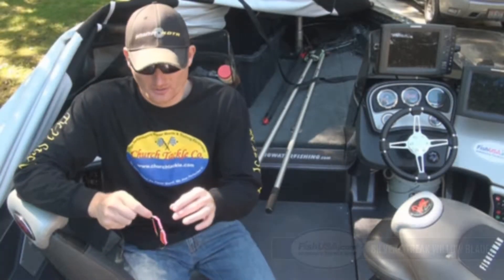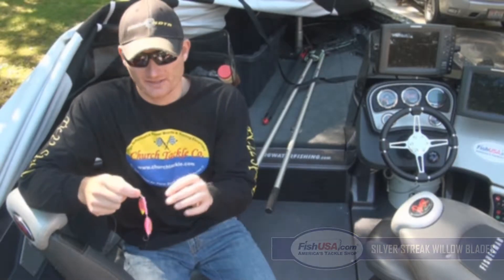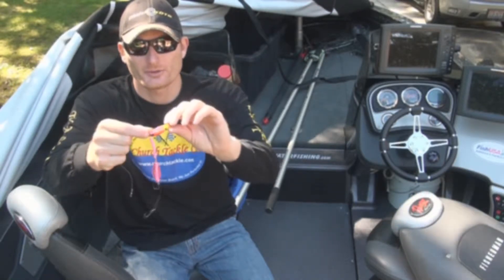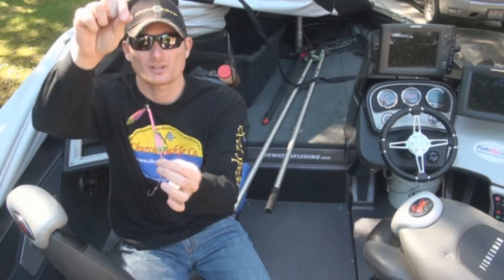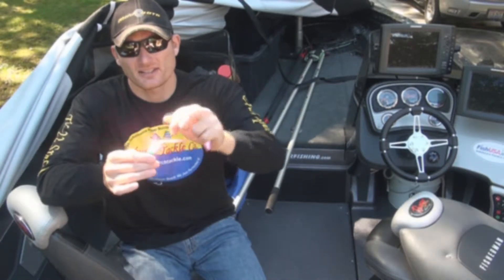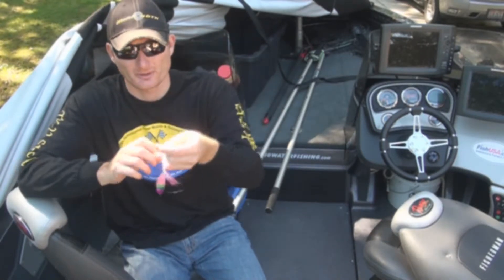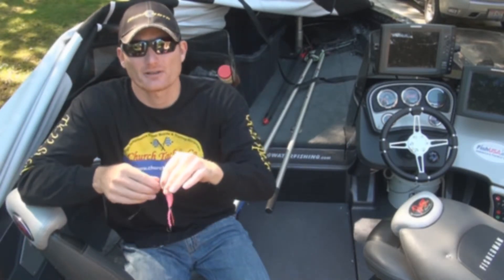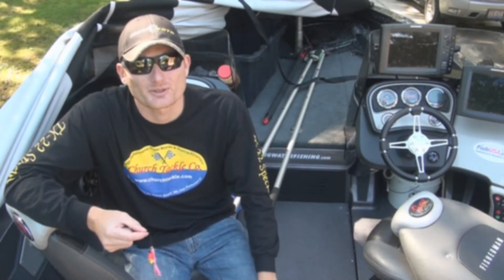Silver Streak Willow Blades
Captain Ross Robertson shows a harness made up of Wolverine Tackle's Silver Streak Willow Blades.